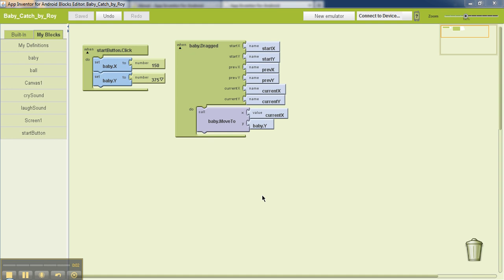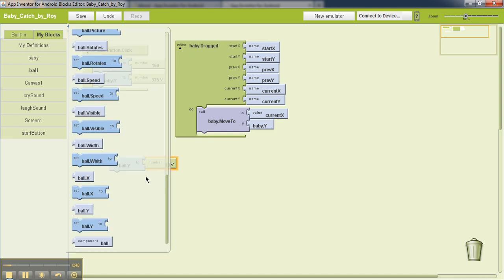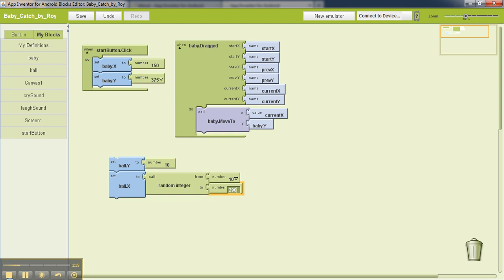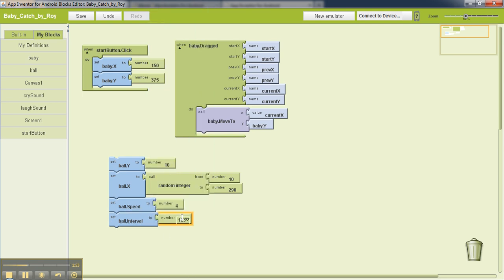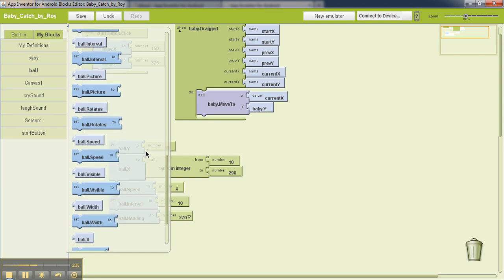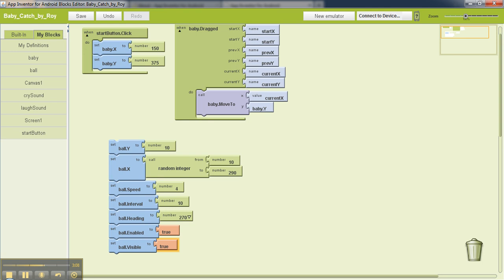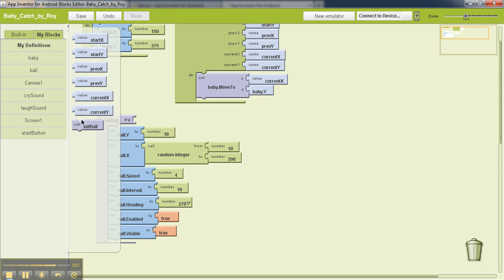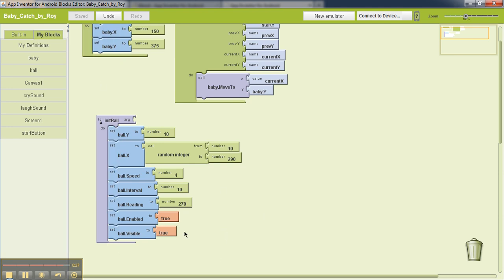Baby Catch Game: Part 3 of 4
Third part of baby catching a ball game app.